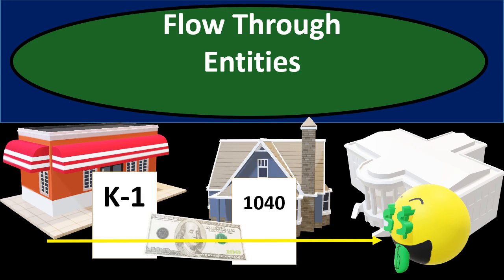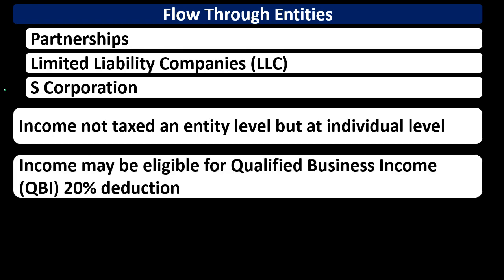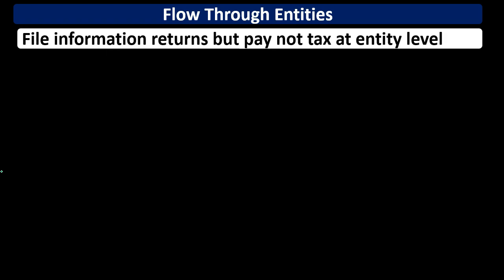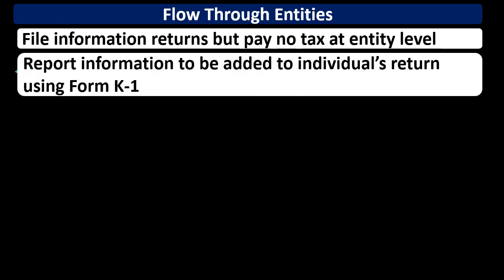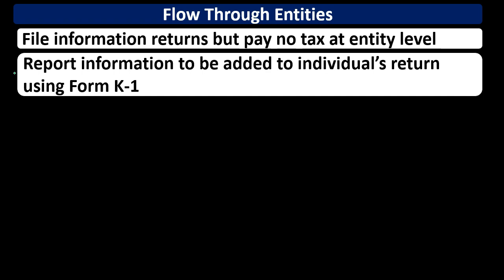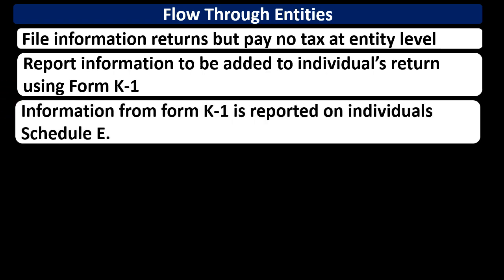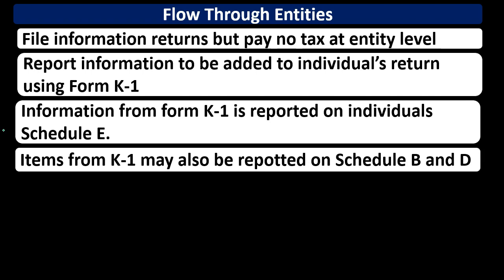Flow Through Entities - Income Taxes 2018 2019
What are flow through entities and how to they work for income taxes 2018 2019